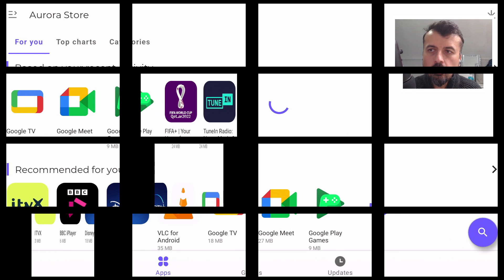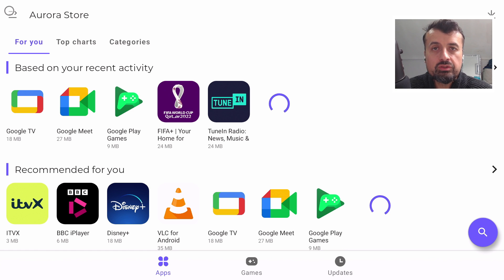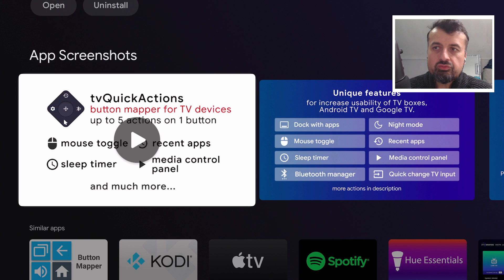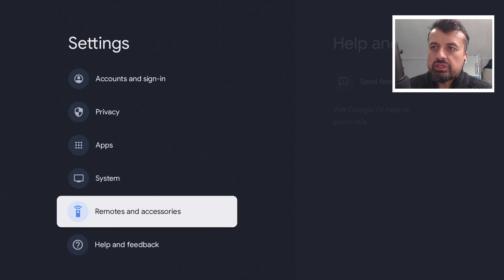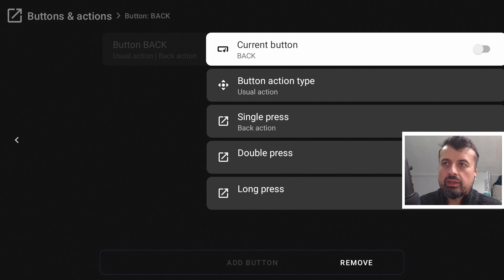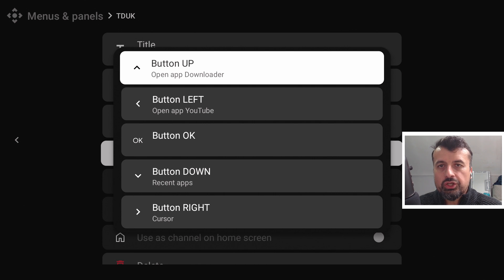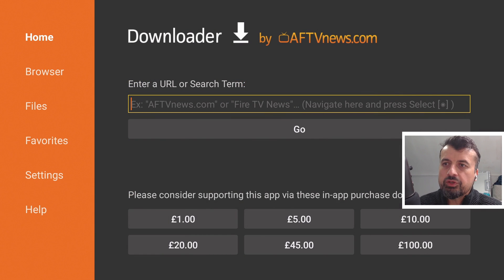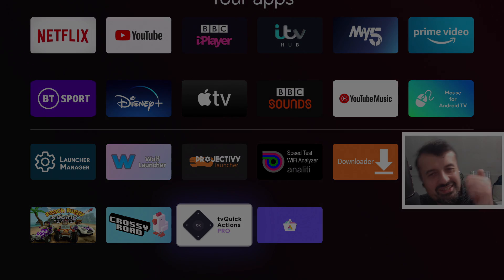🔴CHROMECAST GOOGLE TV - MOUSE FIXED !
Do you have an Android TV 12 device? This app will allow you to start 5 different actions with a single button. These include virtual mouse, recent apps and much more !